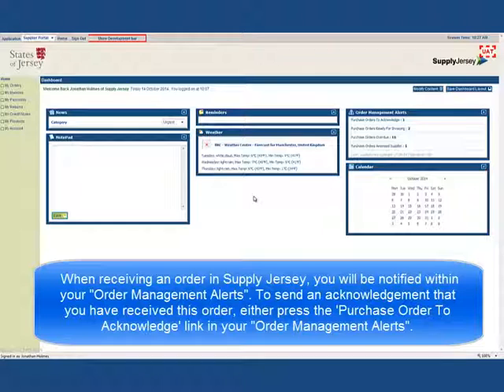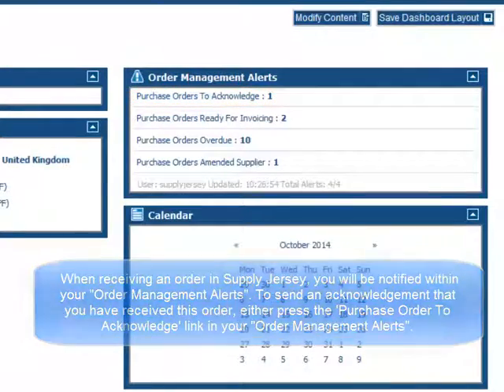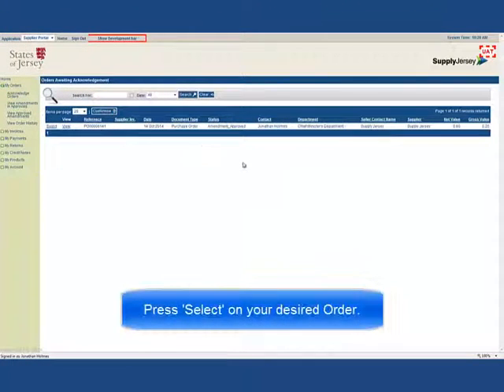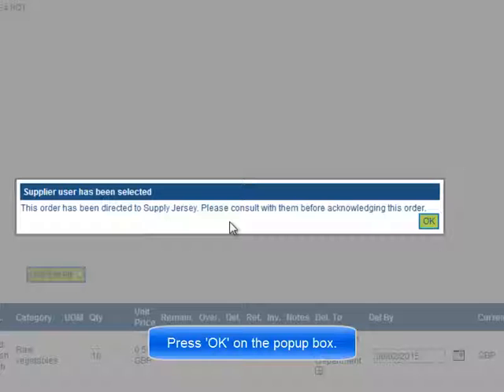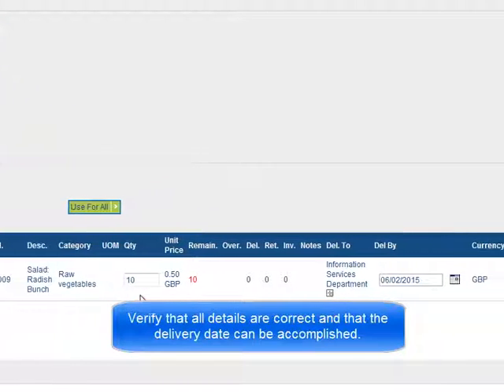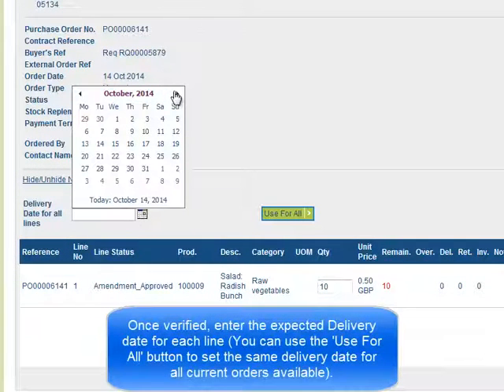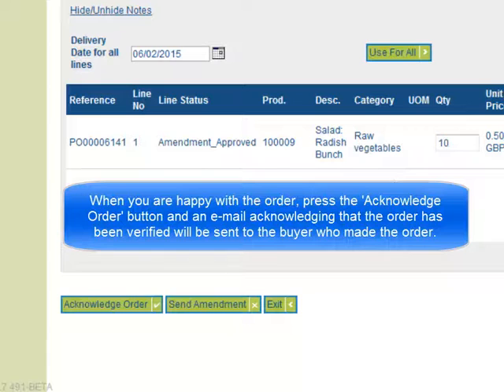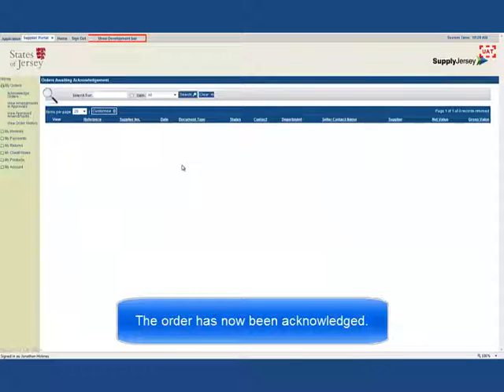Supply Jersey - Acknowledging a Purchase Order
Find out how to acknowledge a purchase order in Supply Jersey online purchasing and payment system.